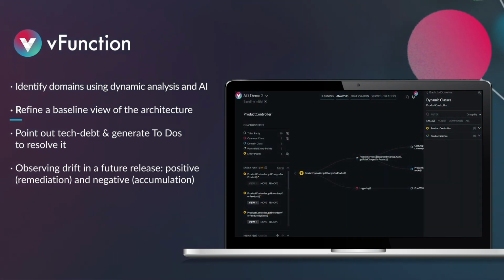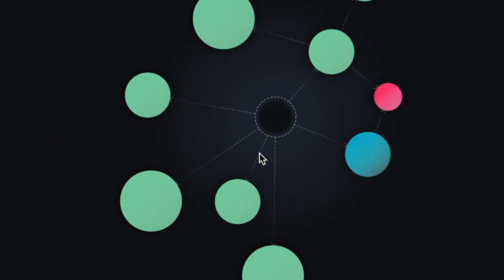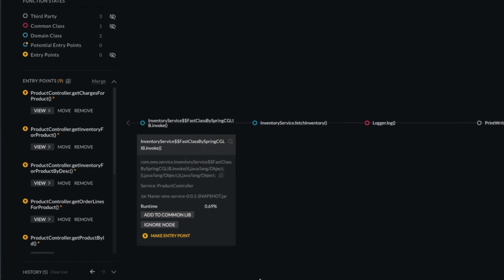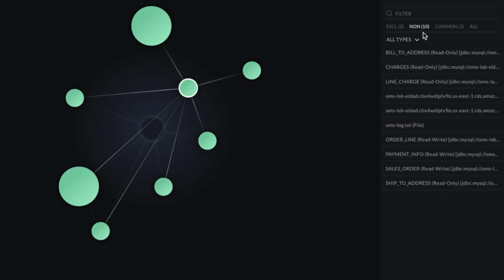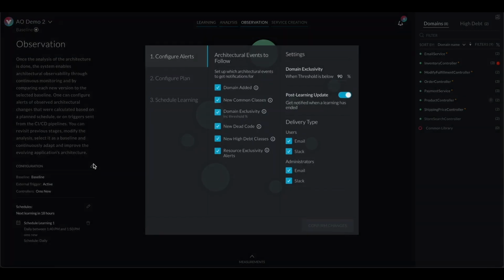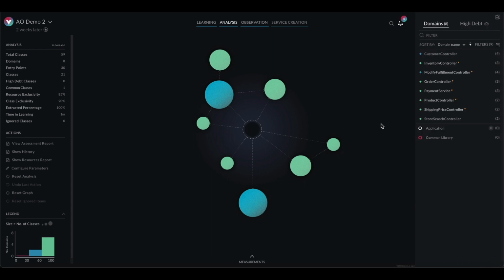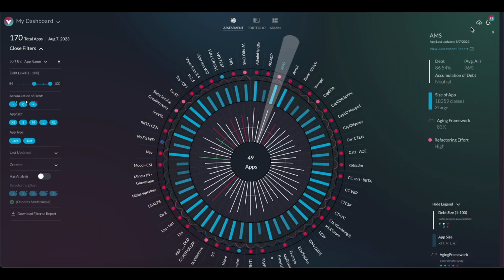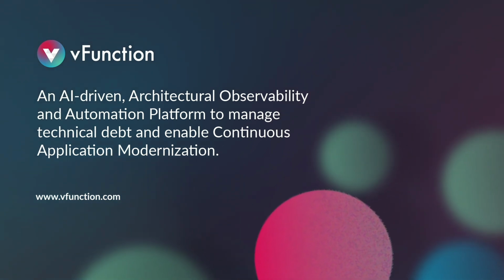vFunction Architectural Observability Manager Demo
vFunction Architectural Observability Manager analyzes application architecture, identifies domains, pinpoints sources of cross domain pollution to manage technical debt and drive continuous modernization.